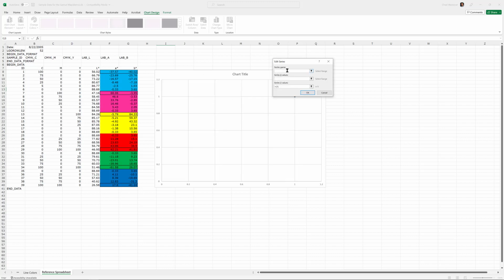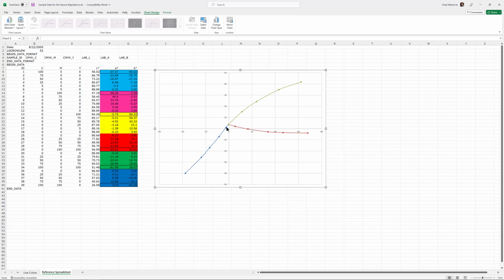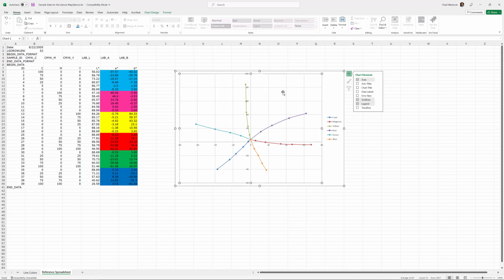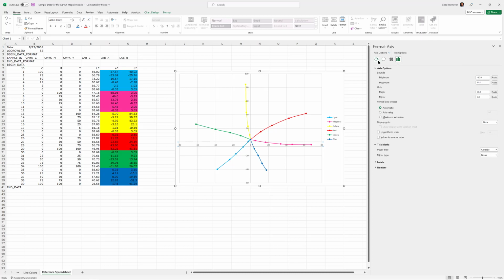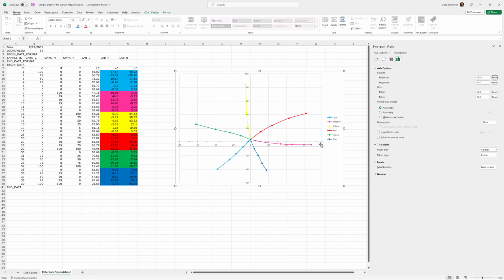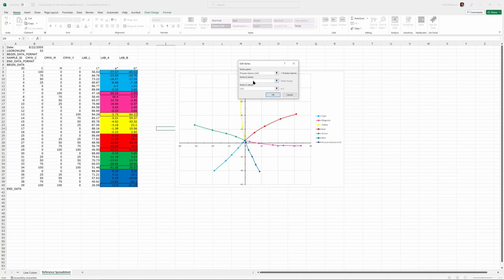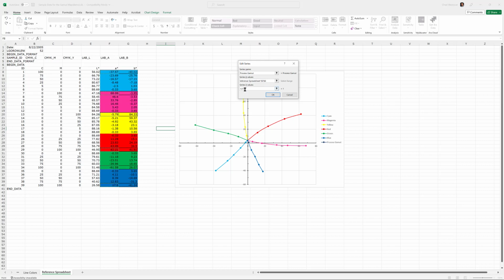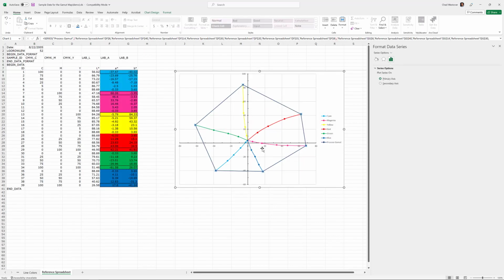Gamut Mapping Walkthrough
This tutorial is specific to the gamut mapping assingment in the Color Reproduction and Metrology courses.